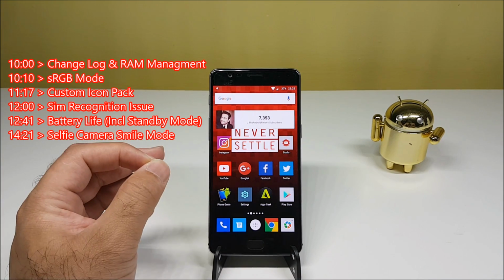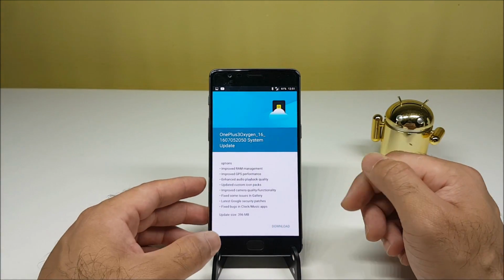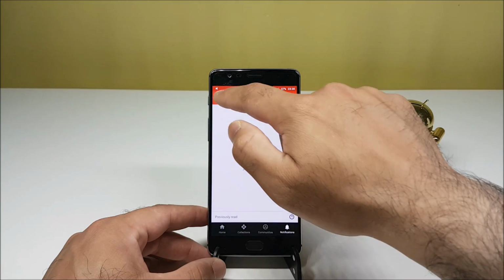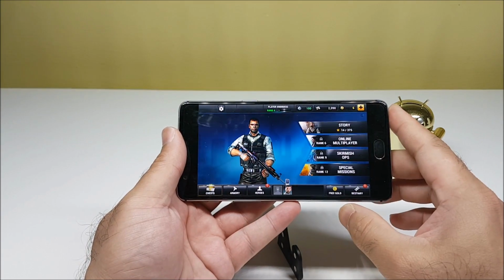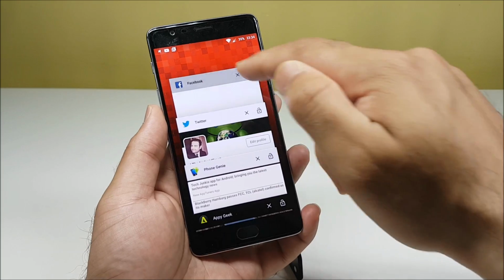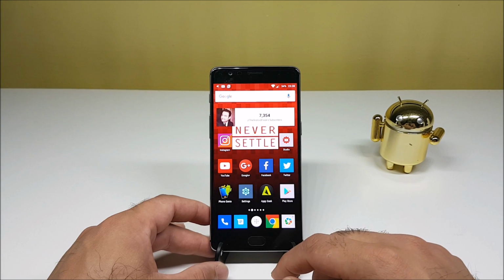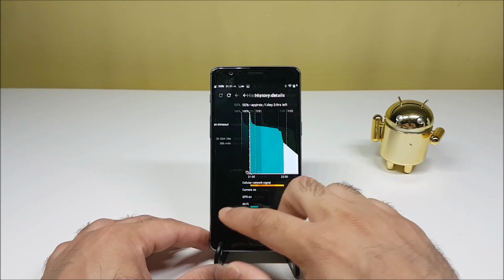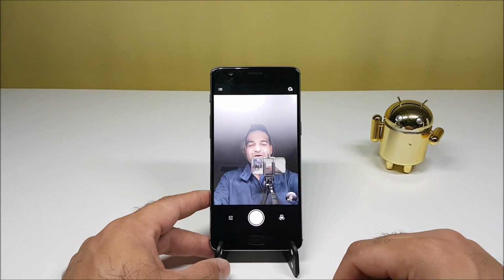OnePlus 3 - OxygenOS 3.2.1 In Depth (Incl RAM Management)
Amazon UK